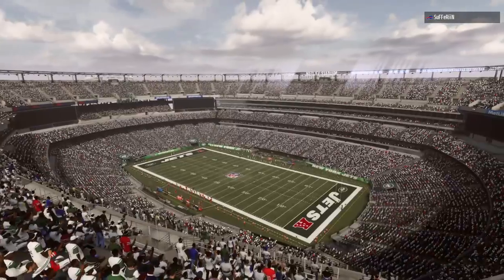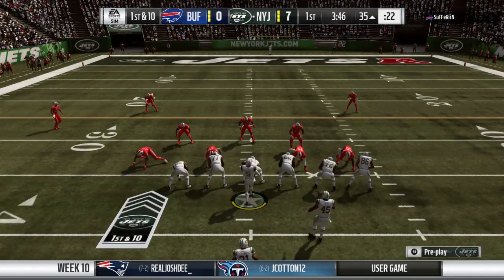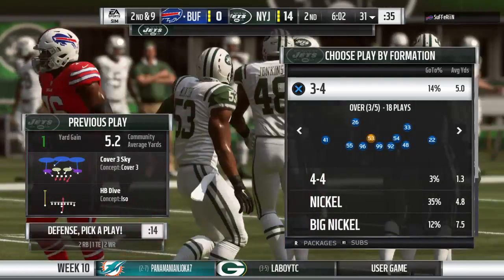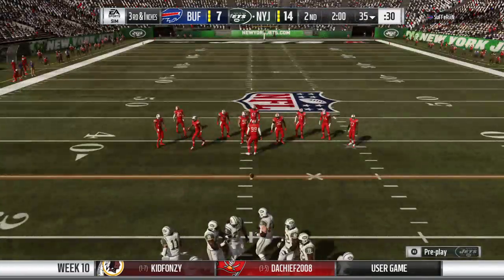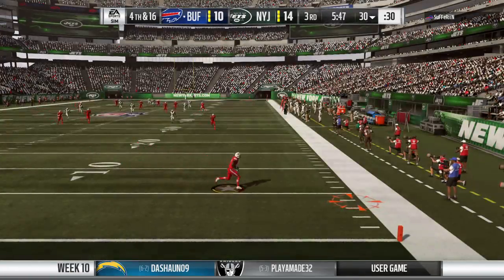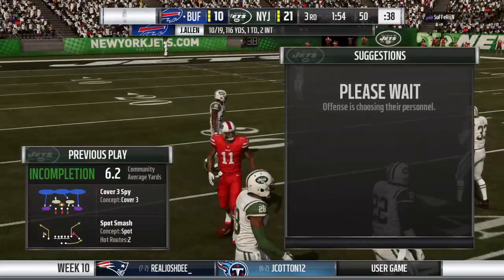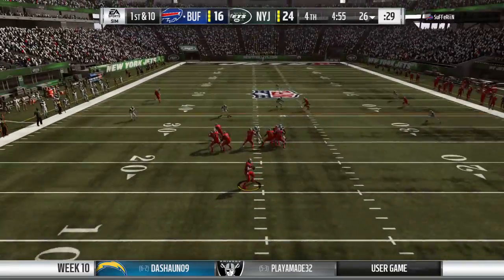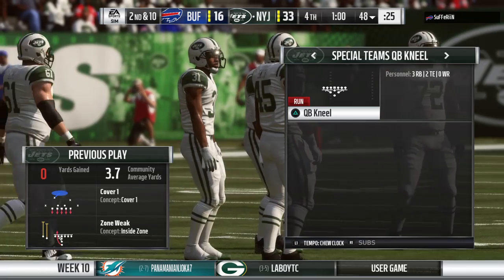NJs_PrObLeM's Live PS4 Broadcast